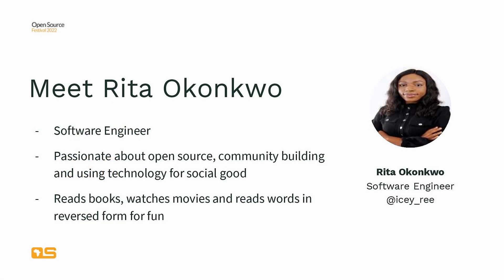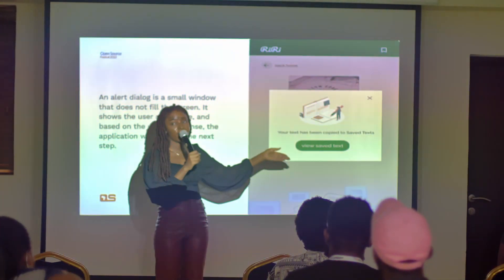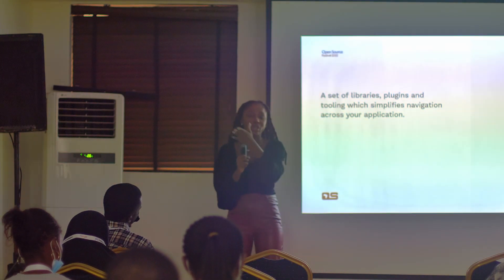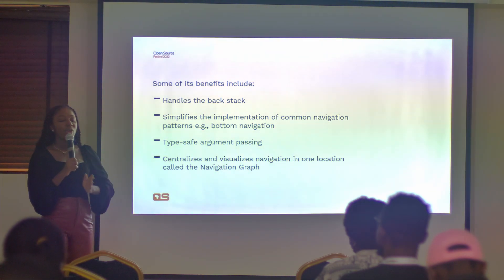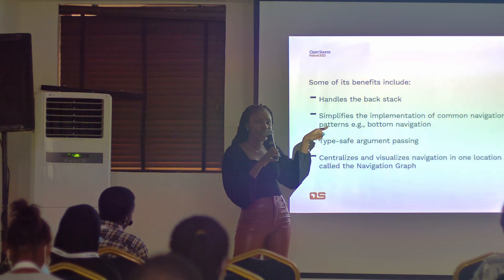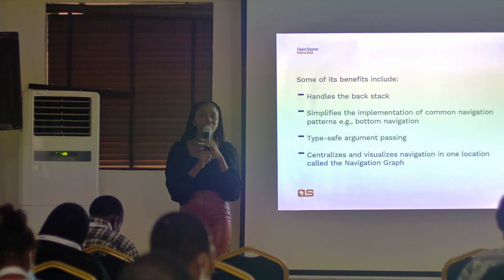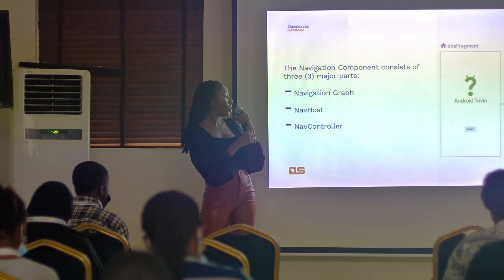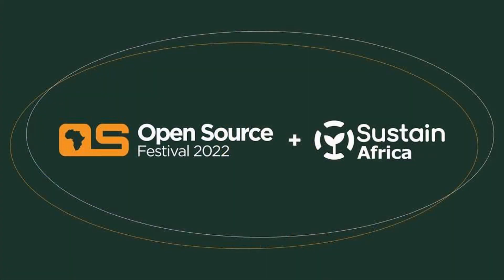Creating a Customized Alert Dialog in Android using Android Navigation Components - Rita Okonkwo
Rita is a Software Engineer, Public Speaker, and Community Builder enthusiastic about the open-source field.

About Open Source Community Africa Festival (OSCAFEST):
Open Source Community Africa is a community aimed at creating and supporting the open source movement within Africa. As a community, we intend to help integrate the act of open source contribution to African developers whilst strongly advocating the movement of free and open source software.

OSCAFEST is a high-profile event that attracts student delegates, developers, designers, and corporate organizations on a large scale with a series of talks, workshops, and awareness on open-sourced developer tools. The event acts as a forum for networking, discussions and ideas proration around the latest happenings in technology as well as the growth of open source in Africa. Through this festival, we intend to move Africans from just the billion users to the NEXT BILLION CREATORS.